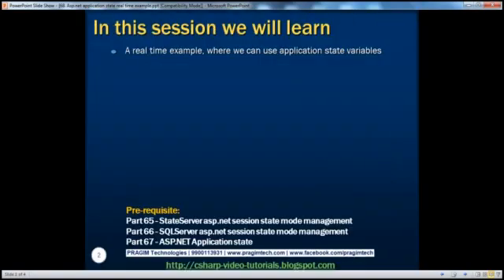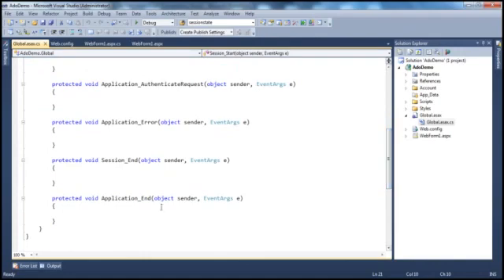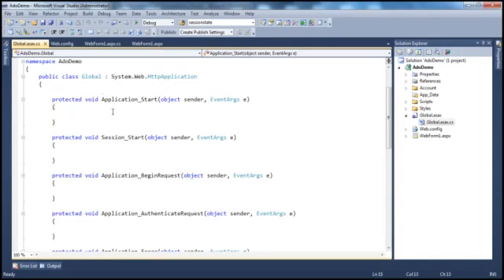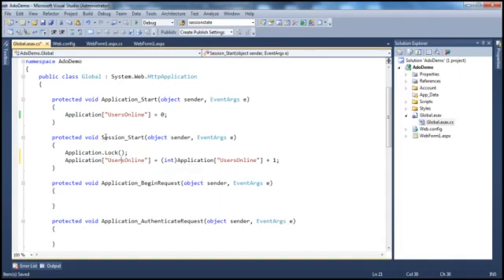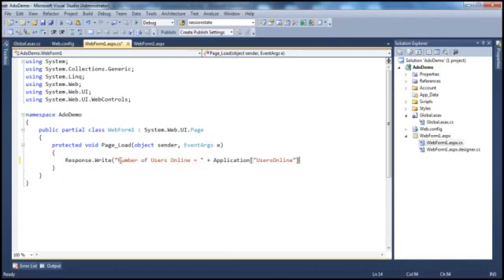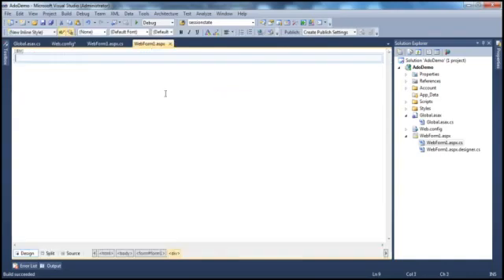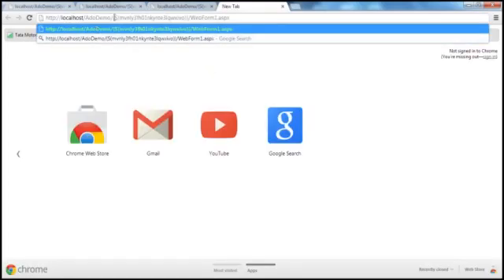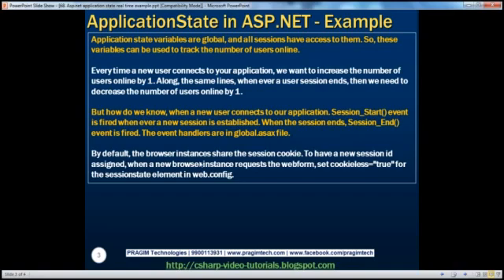68 Asp net application state real time example Part 68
68 Asp net application state real time example Part 68